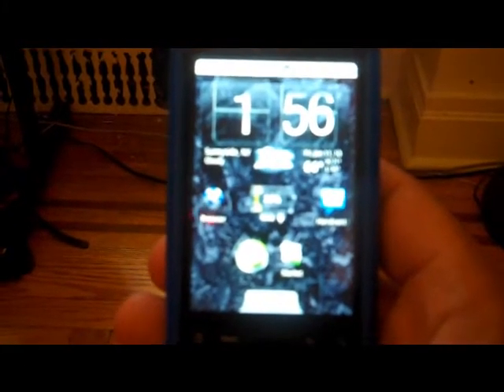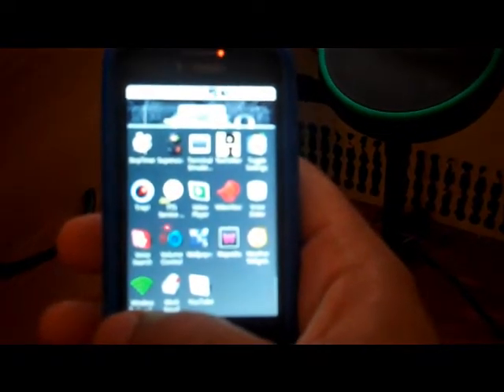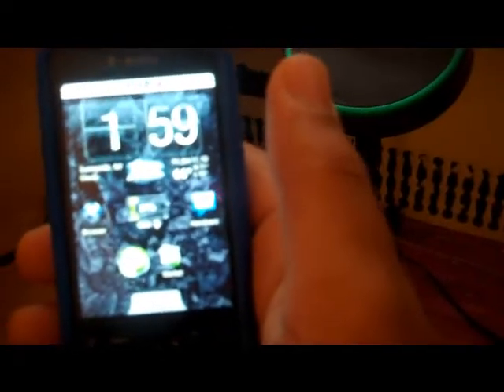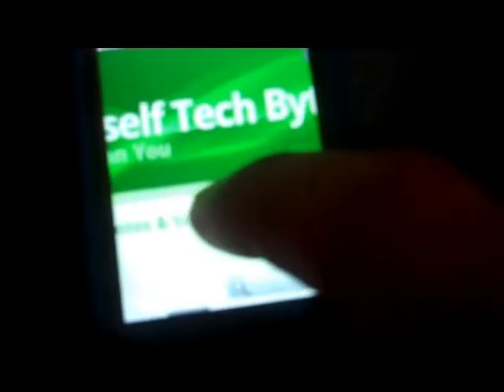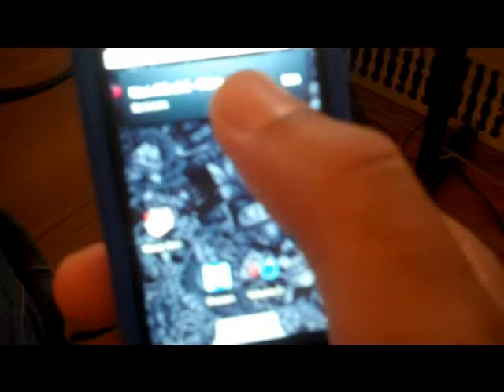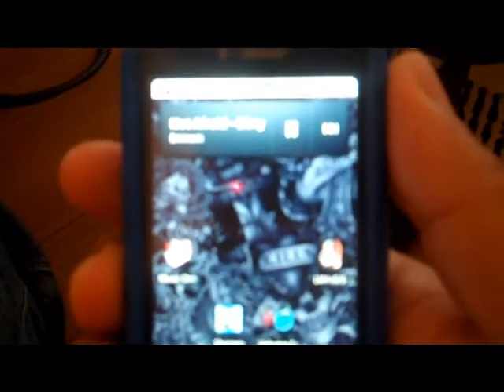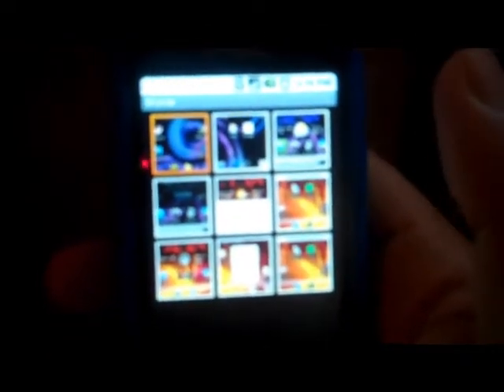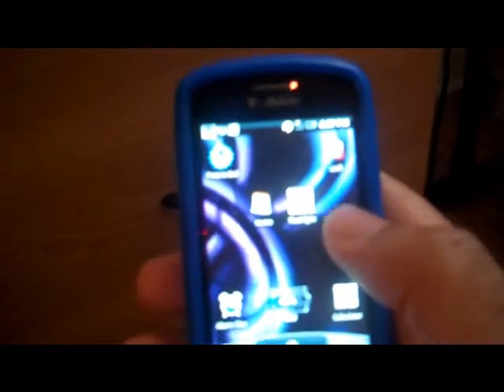Rooted Android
Reasons to root your android phone